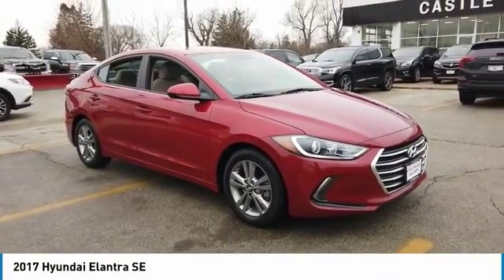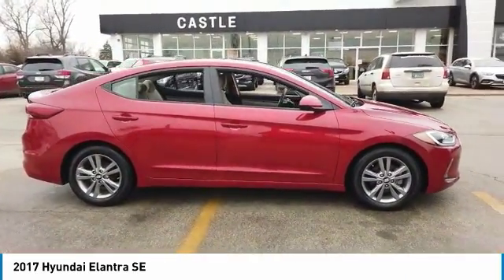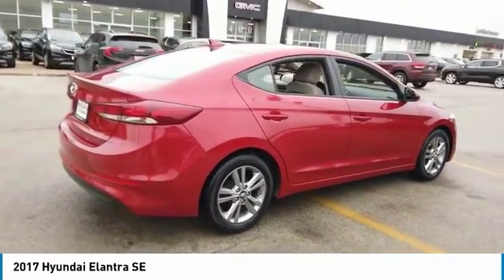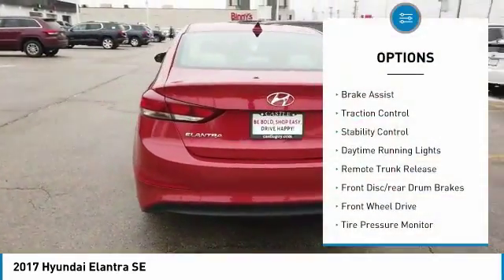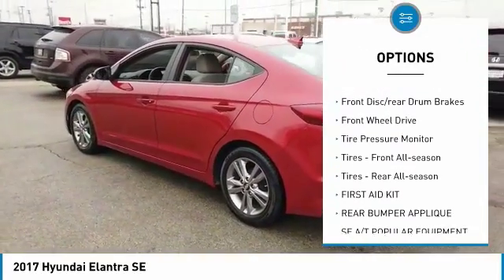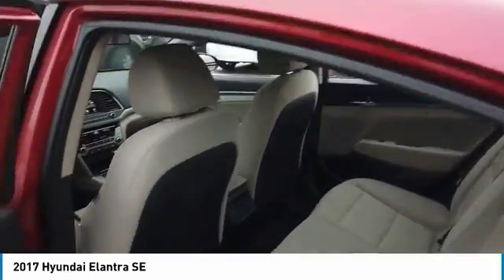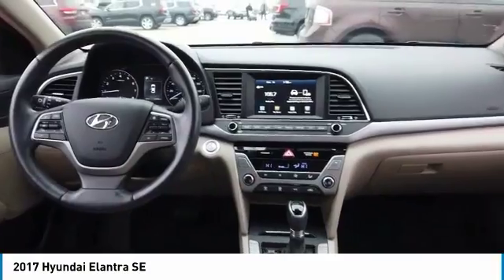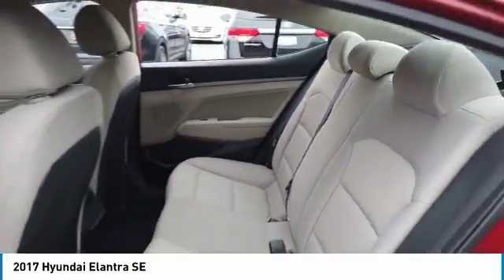2017 Hyundai Elantra K1199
2017 HYUNDAI ELANTRA North Riverside, IL
Stock# K1199

CASTLE BUICK GMC, **NORTH RIVERSIDE ILLINOIS, **RED & READY, **LOCAL TRADE, **HEATED FRONT SEATS, **REAR BACK-UP CAMERA, **POWER LOCKS, **POWER WINDOWS, **PRICED TO SELL, **SAVE BIG, **THE CASTLE DIFFERENCE. Odometer is 27126 miles below market average! Scarlet Red 2017 Hyundai Elantra SE FWD 6-Speed Automatic with Shiftronic 2.0L 4-Cylinder DOHC 16V

Awards:
* 2017 KBB.com 10 Most Awarded Brands